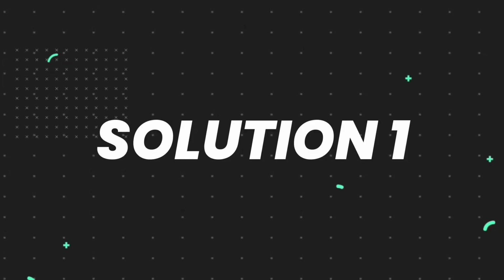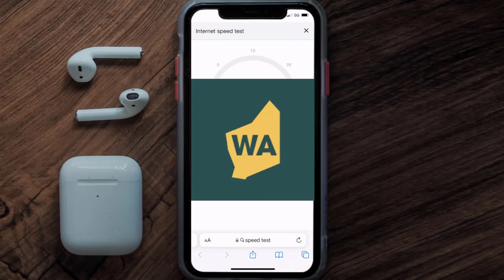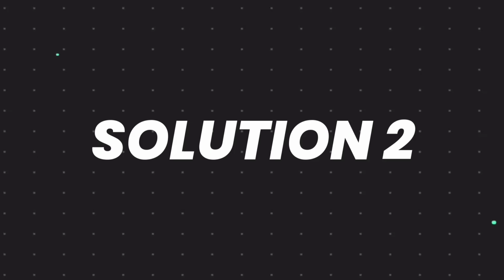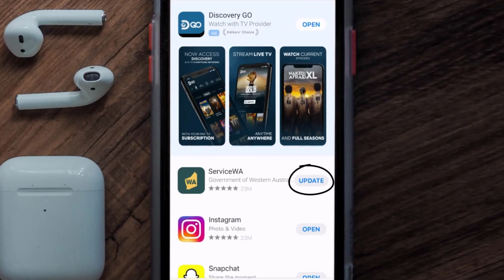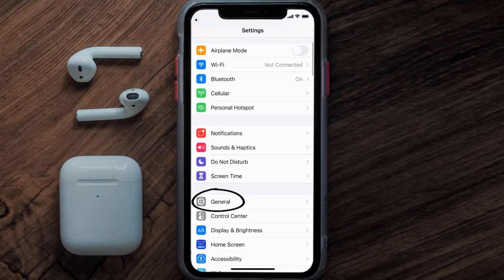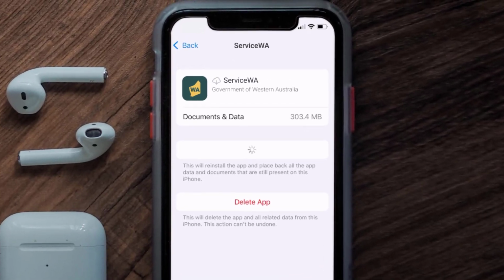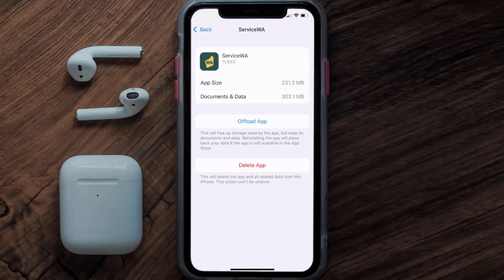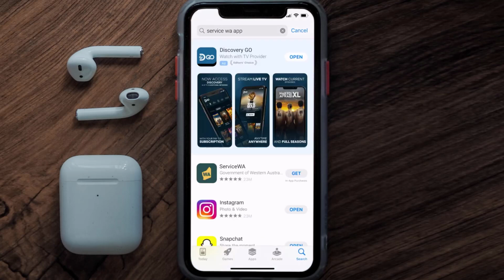Service WA App Error Code OID003: How to Fix Service WA App Error Code OID003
In this video, I'll show you How to Fix Service WA App Error Code OID003. This is the easiest and fastest way to Fix Service WA App Error Code OID003. Make sure you watch until the end of this video to find out How to Fix Service WA App Error Code OID003 on iPhone. These methods work on iOS 11 as well as iOS 12, iOS 13, iOS 15 and iOS 16. Hope you enjoy!

Video Parts:
00:00 Intro: How to Fix Service WA App Error Code OID003
00:07 1.Speed Test For Service WA App
00:36 2.Solution: Update Service WA App
00:55 3.Solution: Clear Service WA App cache files
01:24 4.Solution: Delete and Reinstall Service WA App
01:46 Outro: Ending

Topics Covered:
Bytes Media
how to
service wa app error code oid003
mygov error codes rfm10
my gov error codes
ram error code insufficient access
mygovid error code 45022
service wa app
service wa
error code
app error
app
ios
how to set up service wa app
how to download service wa app
how to get service wa app
how to link covid certificate to service wa app
how to set up service wa app perth now
how to update service wa app with booster
how to connect to service wa app